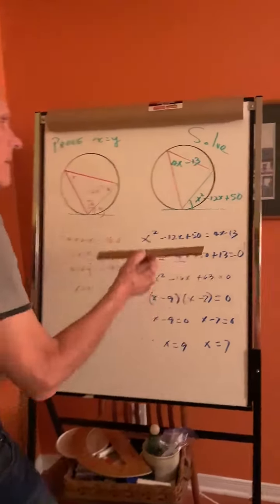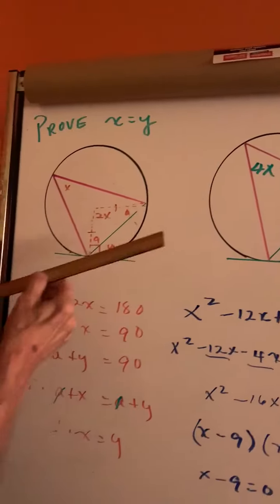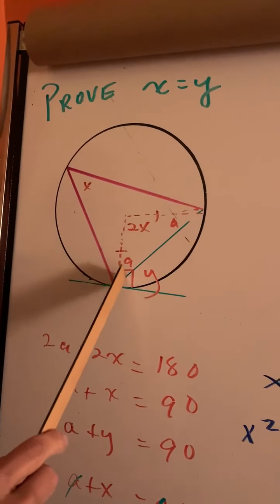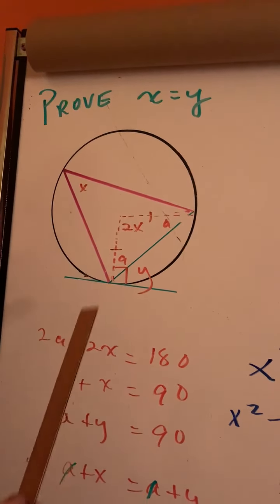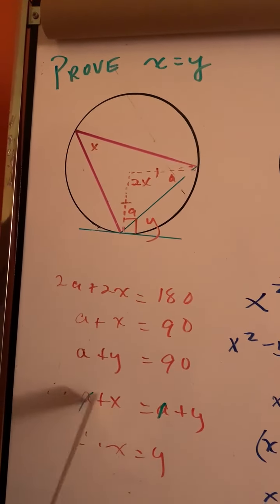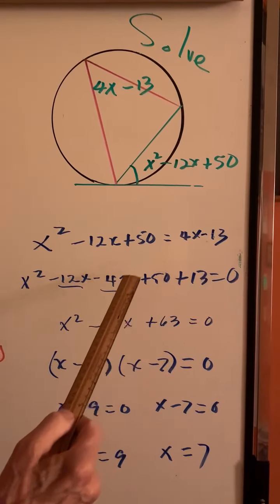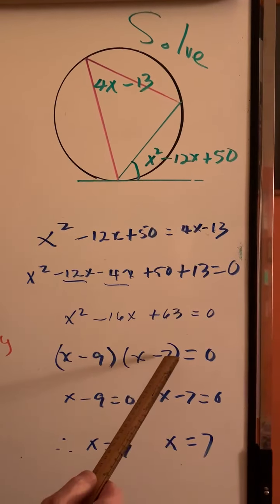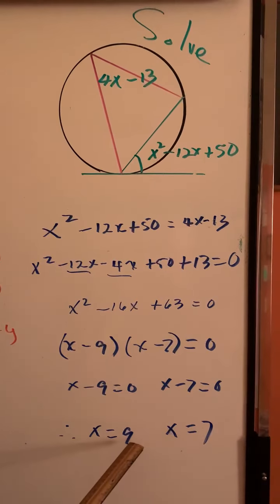Solve the equation: the angle between the tangent and the chord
The angle between the tangent and the chord is equal to the inscribed angle on the other side of the chord. If you are interested in the geometry of the circle go to my lessons on the geometry of the circle. It is a fun activity
.Now solve the equation. You will have to know how to factor and quadratic